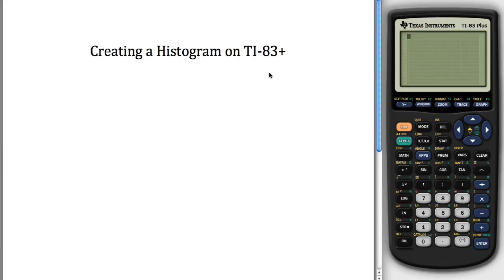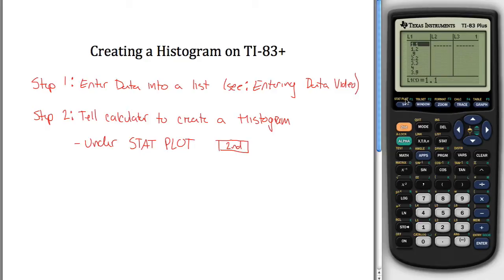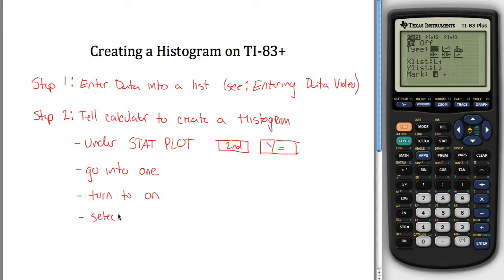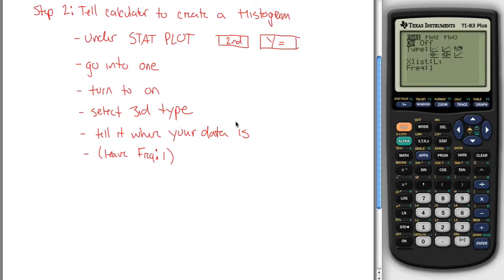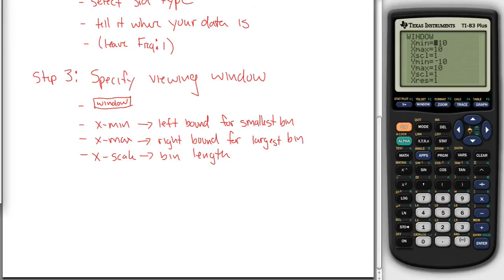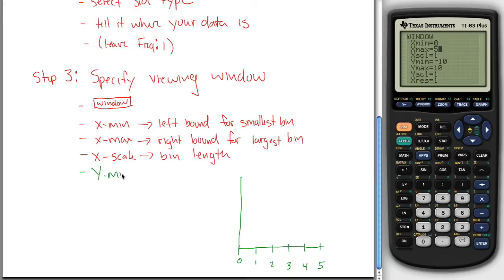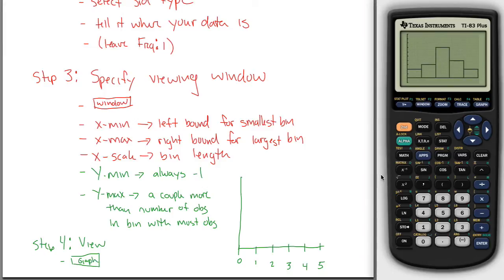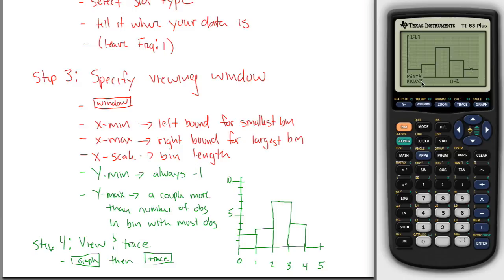TI-83+ Creating a Histogram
How to create and view a histogram on a TI-83+ or similar graphing calculator - All videos listed and organized